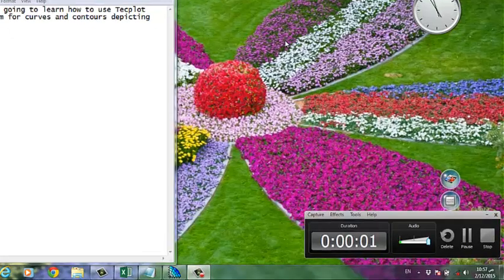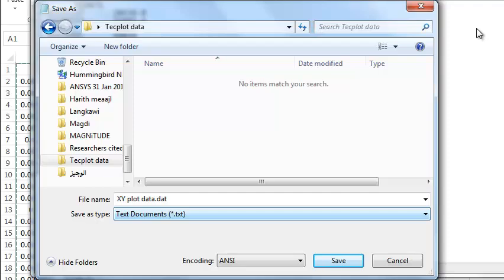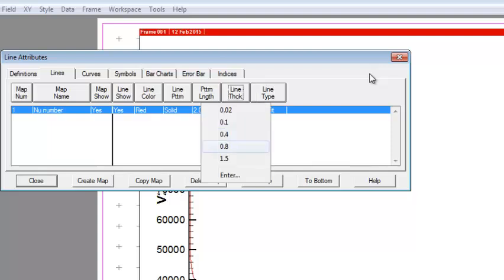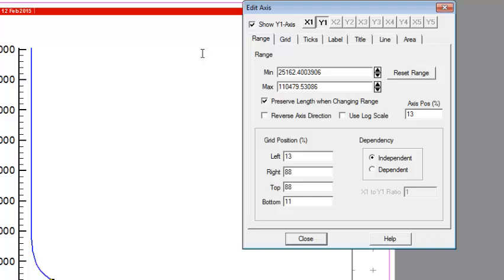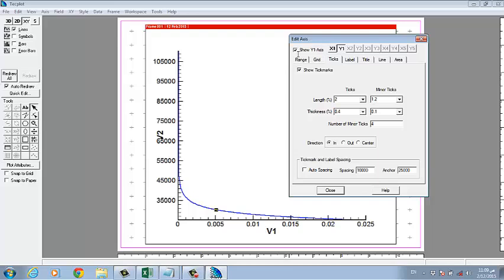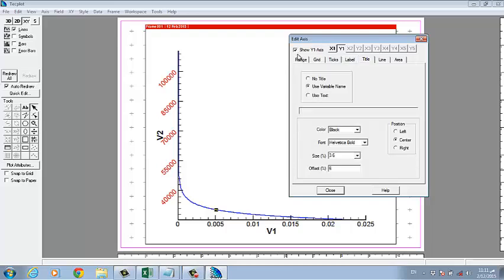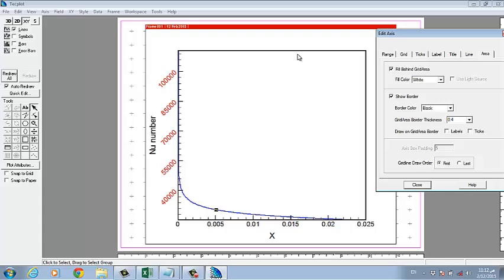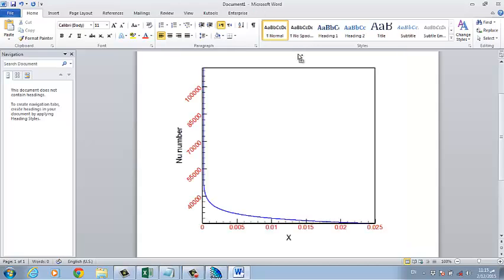How to draw single curve by Tecplot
Learn how to depict single curve using Tecplot program